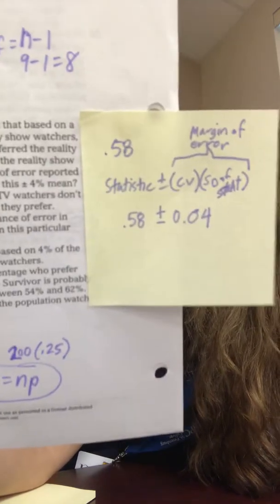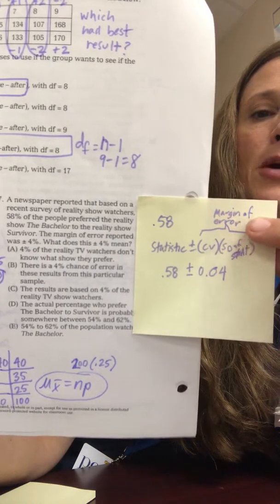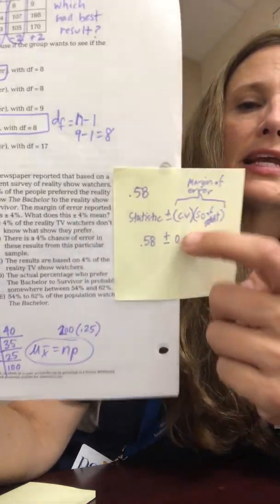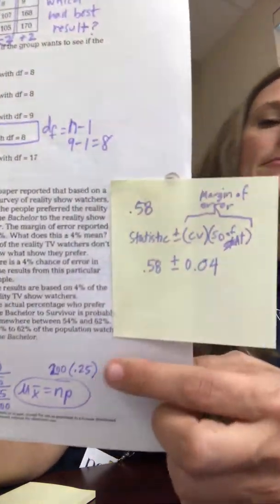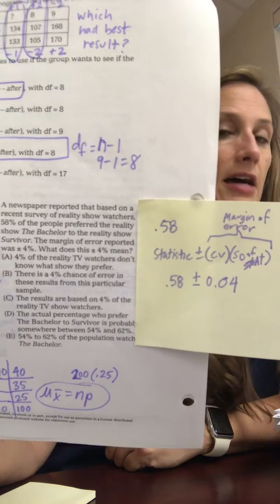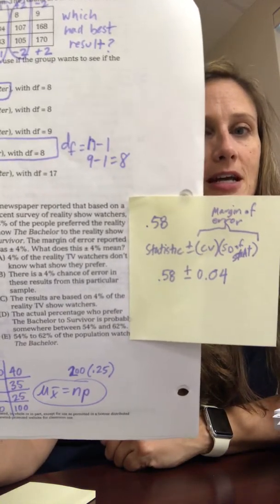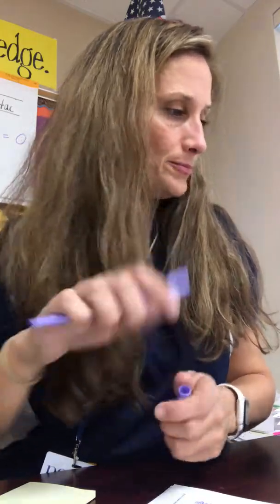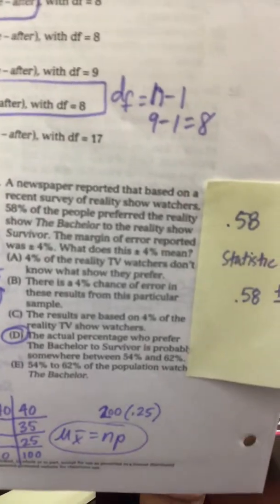AP Stats MC Q36-37